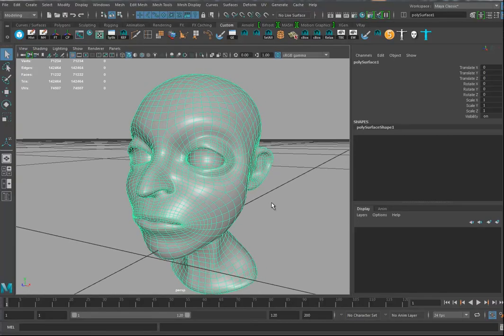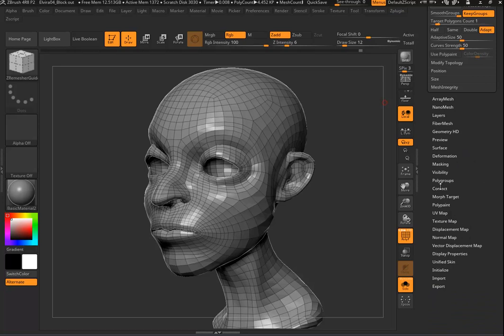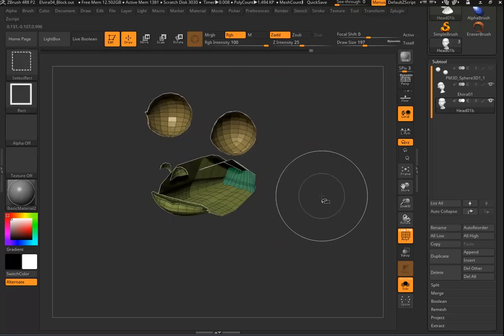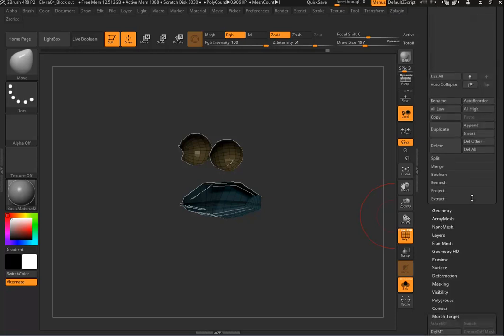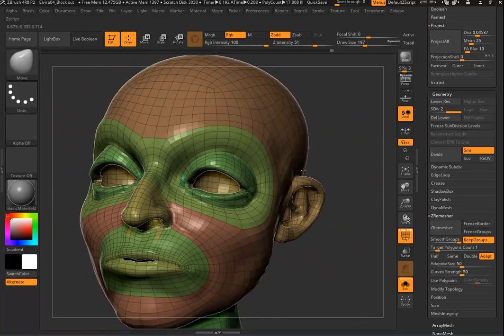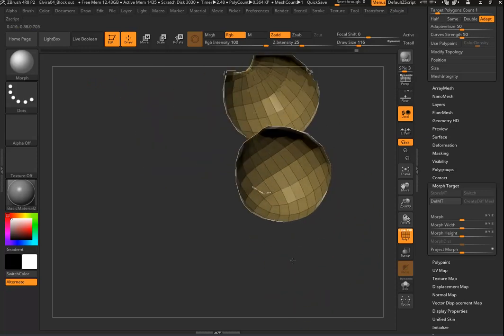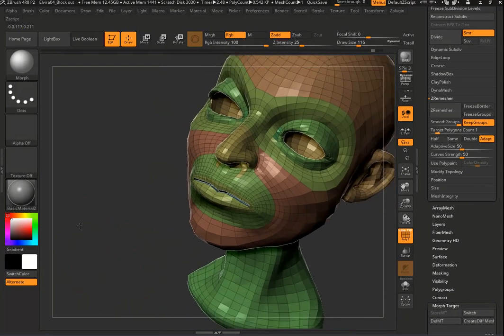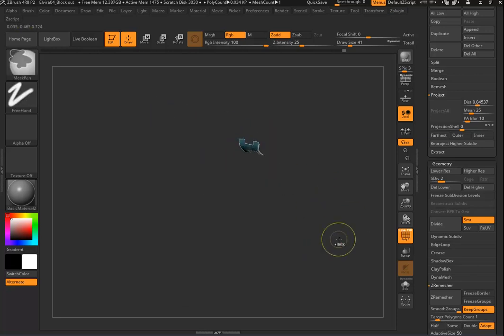Head Remesh 03